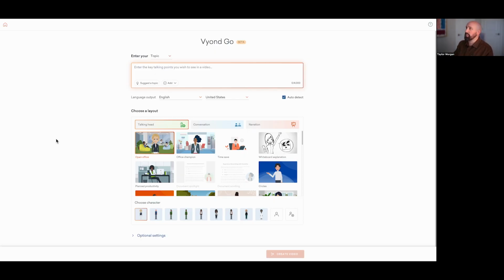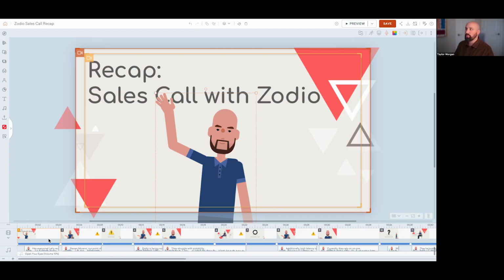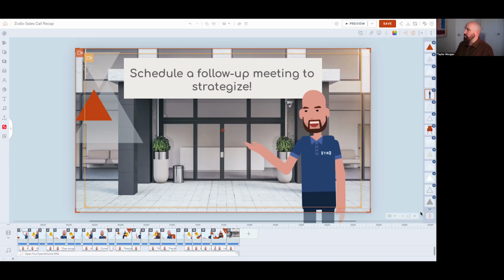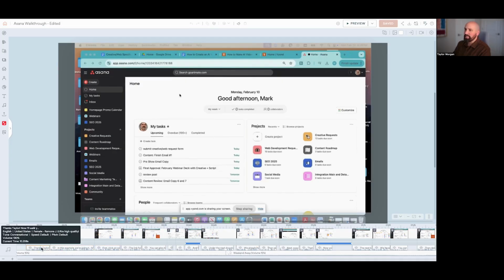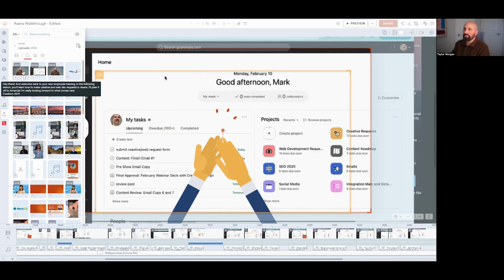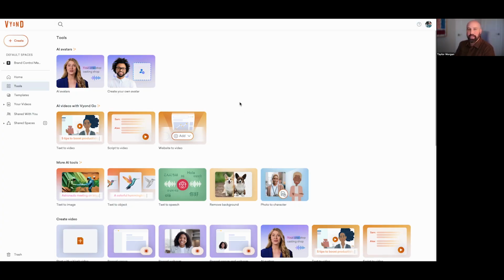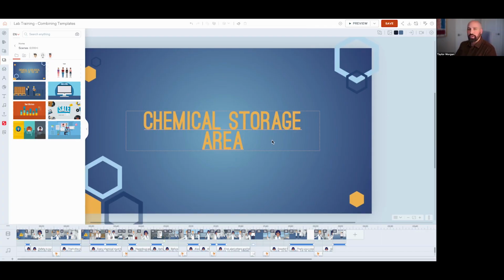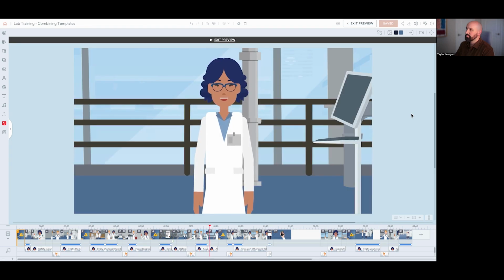Vyond Webinar: Best Demo Ever - 3 Ways to Make Amazing Videos in Vyond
Few know the ins and outs of Vyond better than Taylor Morgan. And in this video, from our Spring Video Masterclass, he’ll show you three of his favorite ways to create highly engaging and relevant videos in the platform: punching up an “instant video” in Vyond Studio; mixing and matching Vyond templates; and making the most of our new screen recording feature and custom AI avatars. (Originally aired Spring 2025.)

To check out these features -- and to see all the incredible AI functionality added in the past 18 months inside Vyond's all-in-one AI video creation platform: